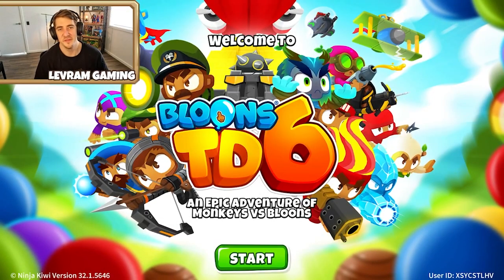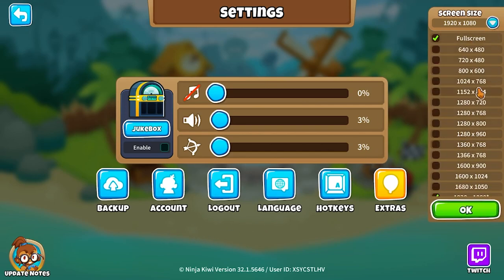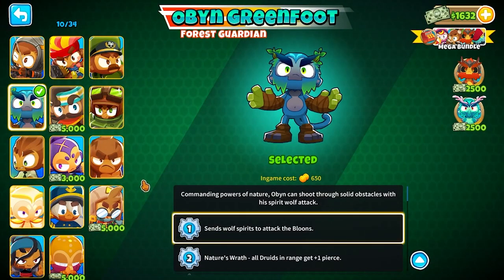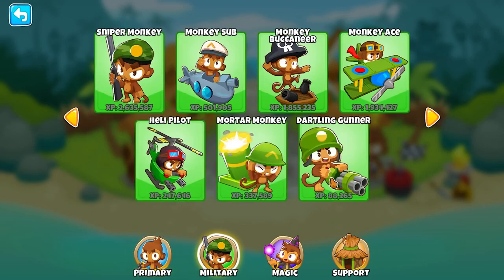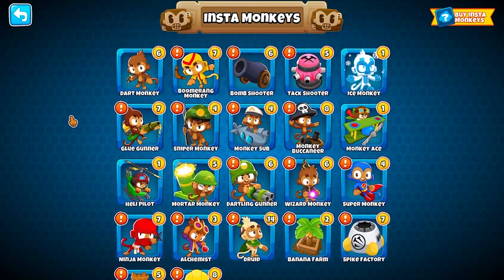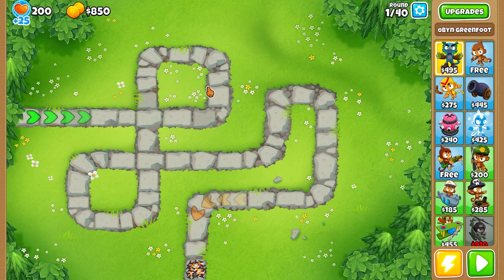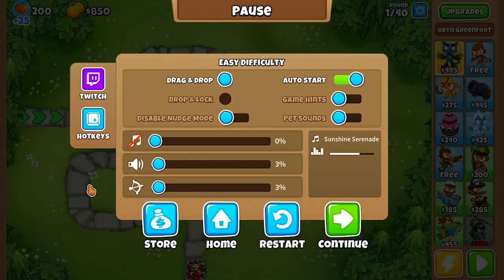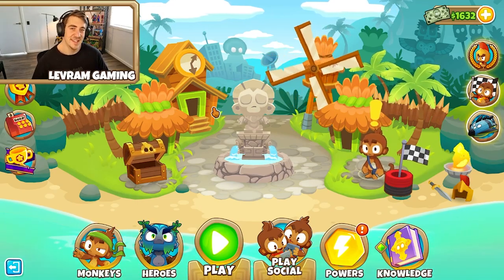Bloons Tower Defence 6 - Beginners Tutorial, How to play & Guide for Starting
Since starting my Youtube channel I have had many people talk to me about buying BTD6 but not having a clue where to start, this includes my own wife!
So I have created a beginner/guide for someone who has never played the game before to give them a head start.
This is the video I was looking for when I first started playing BTD6.

Time Stamps
00:00 - Intro
00:45 - Start Tutorial
18:15 - Buying BTD6

If you enjoy my content, please consider liking the video, leaving a comment letting me know how I can improve, and subscribing to the channel if you want to see more!